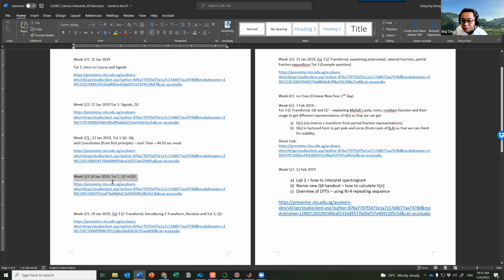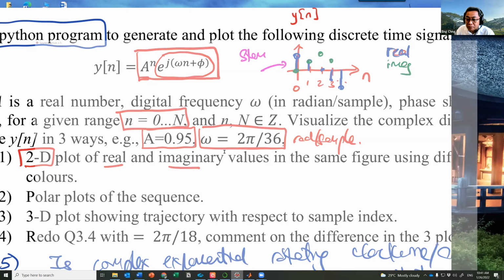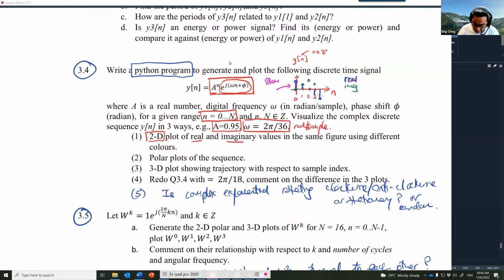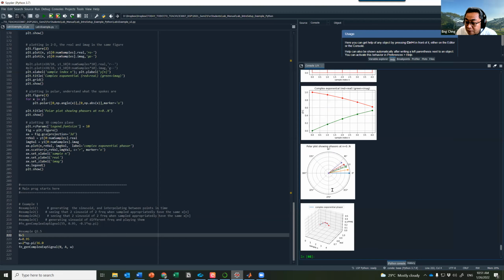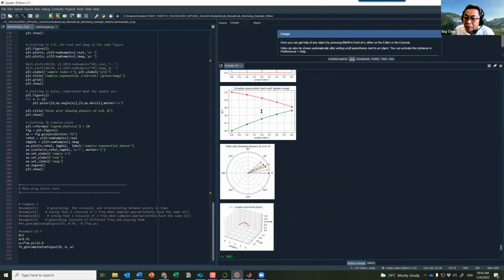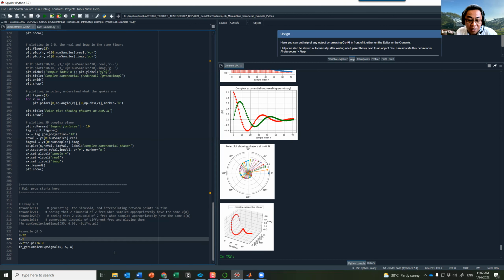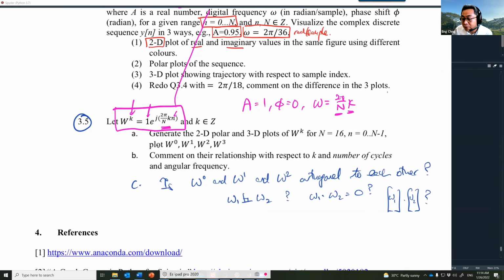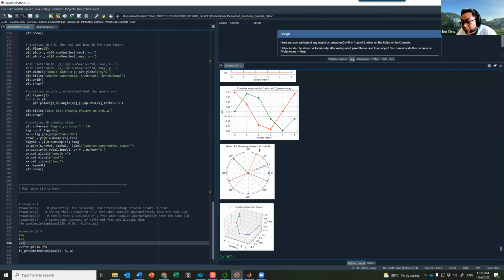CE3007 Lect05 Jan 26 2022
00:00:00 Q3.4, Lab1
00:33:20 Q3.5, Lab1